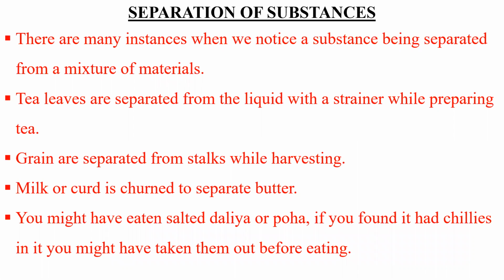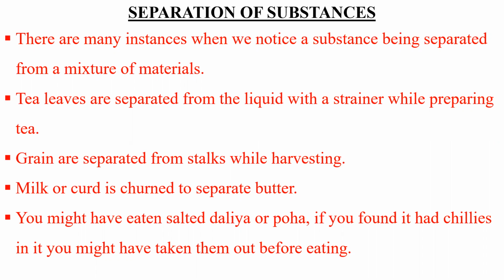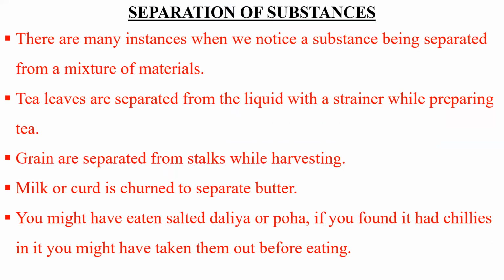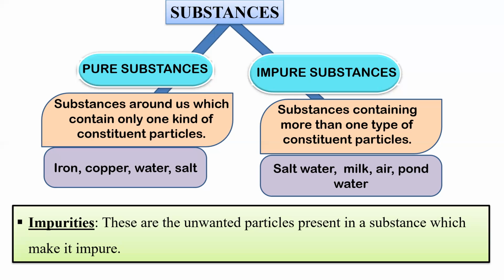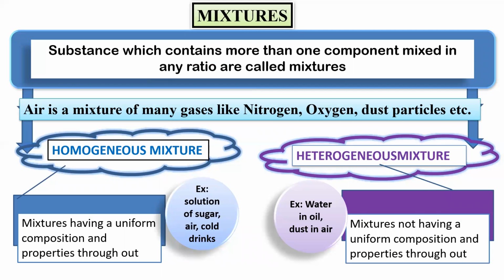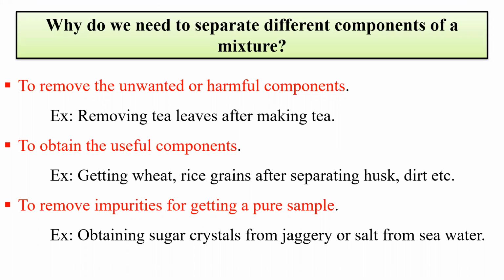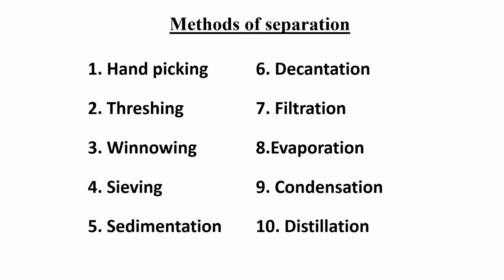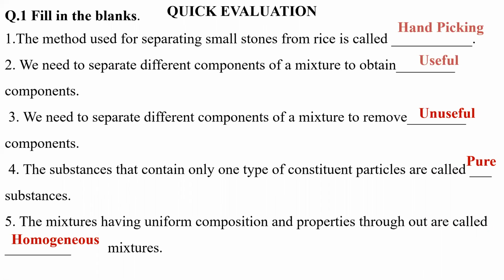SEPERATION OF SUBSTANCES CLASS 6 PART #1 NCERT CBSE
Dear friends ,
This video is related to your science ncert class 6 cbse textbook chpt-5 seperation of substances hope you like this video .